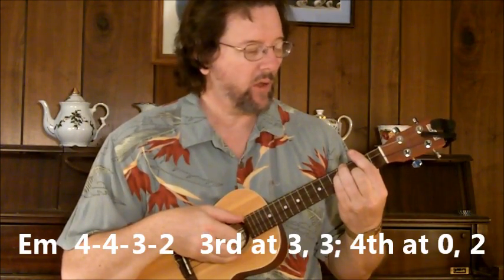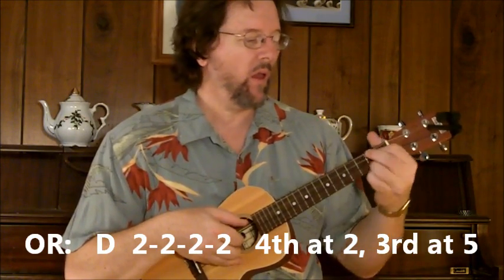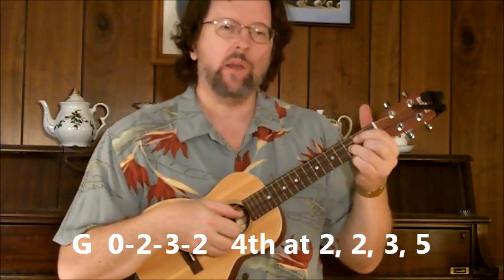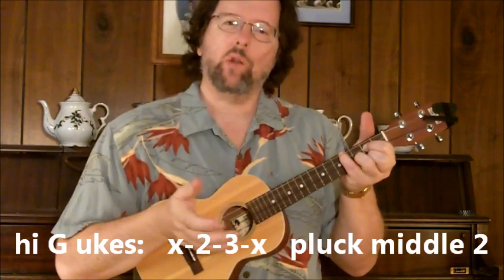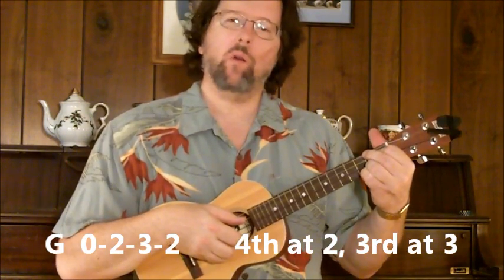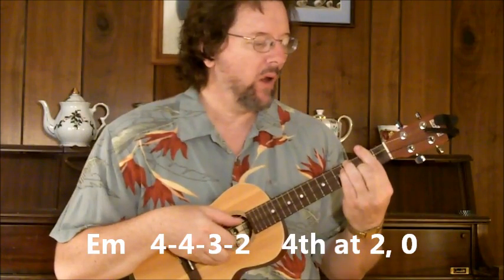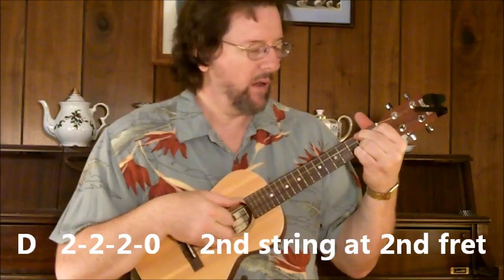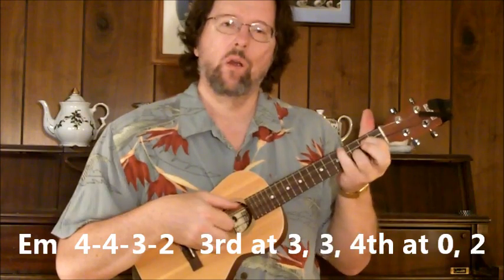Chord Melody Uke Lessons - Ode to Joy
Here's a classical classic, written by Renaldo T. Beethoven, which is well-suited for learning chord melody style.  All the fingerings are sketched out, so you can see how it's done, and then do it yourself!